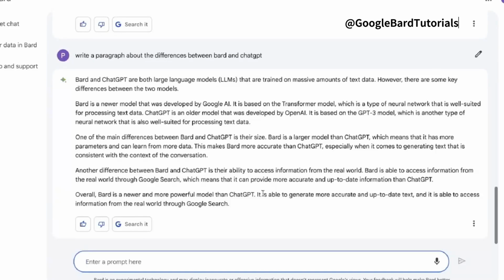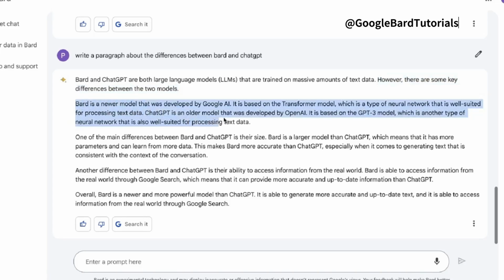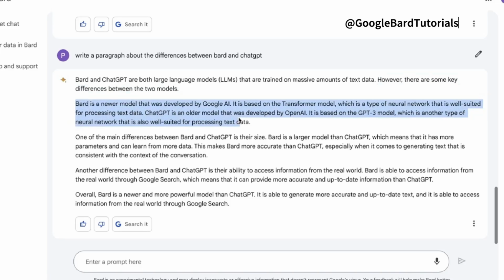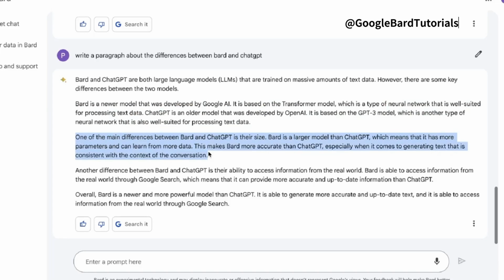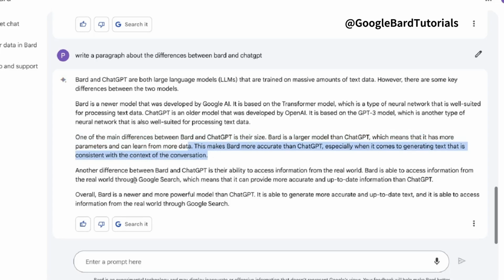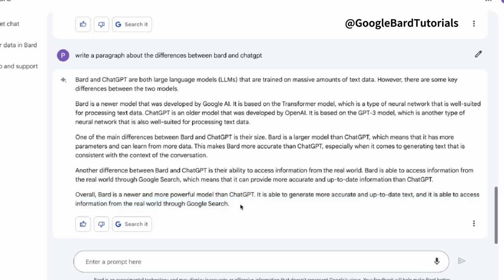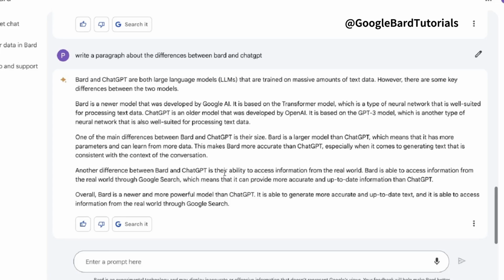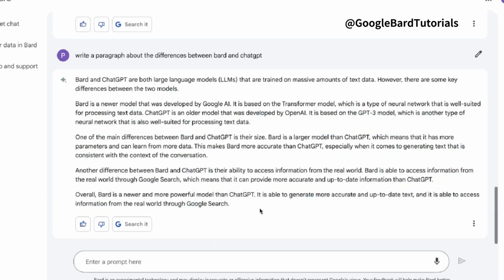I Asked Google Bard: Is Bard Really Better Than ChatGPT? And I am surprised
Welcome to Google Bard Tutorials, your go-to channel for all things related to Google Bard and AI! Our videos cover topics such as google AI chatbot bard, bard video, thorium bard guide, bard voice, google bard AI how to use, and bard recipe, among others.